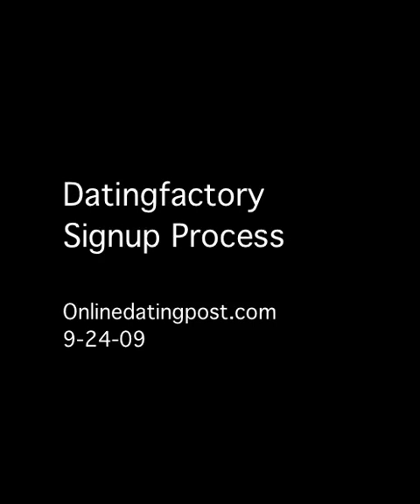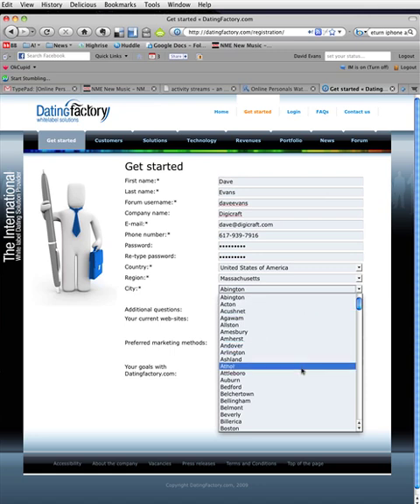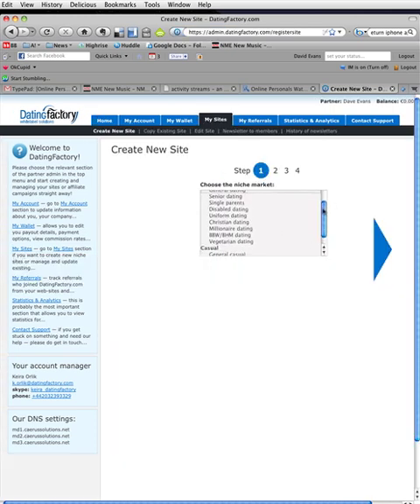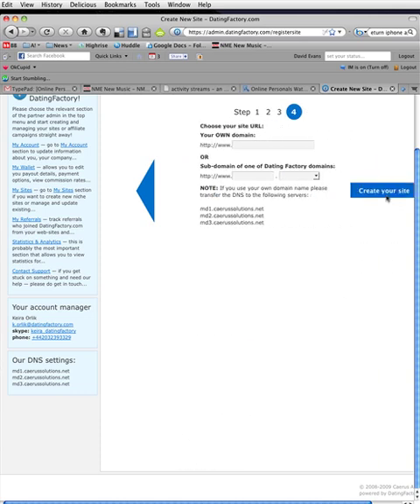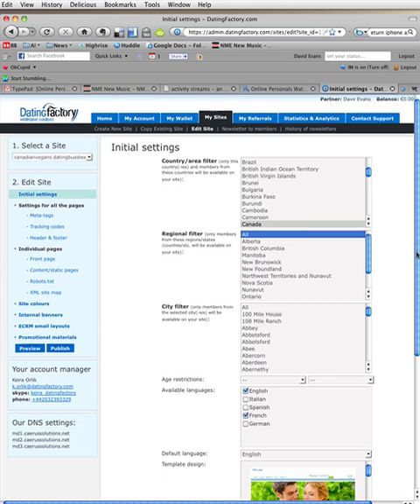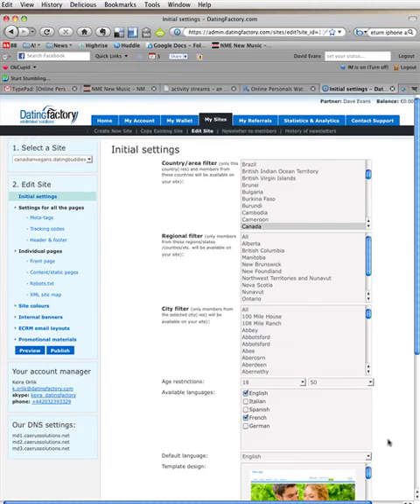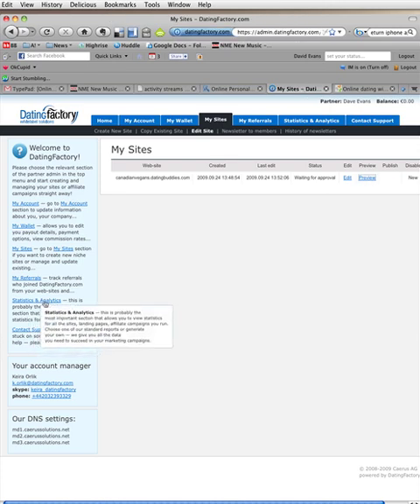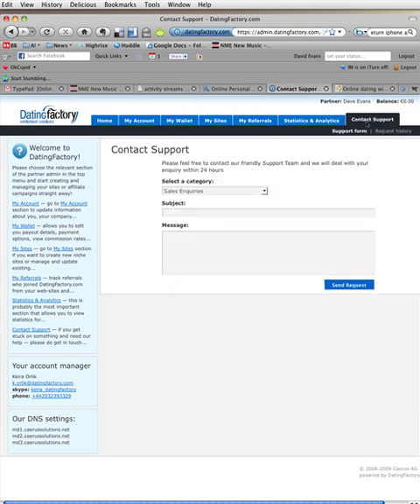DatingFactory Setup Screencast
OnlineDatingPost.com screencast of Datingfactory.com white label dating platform signup process.